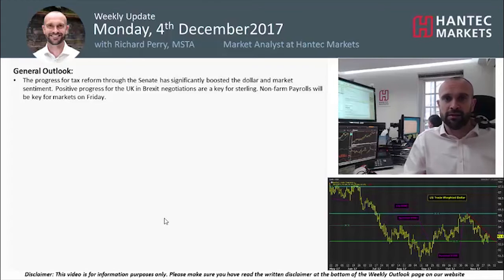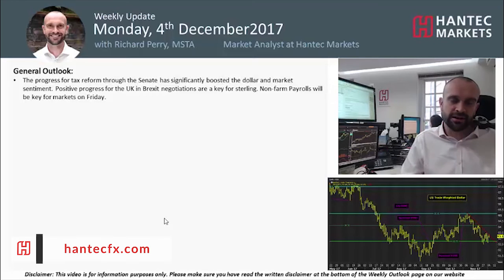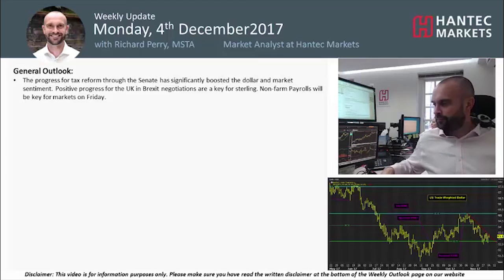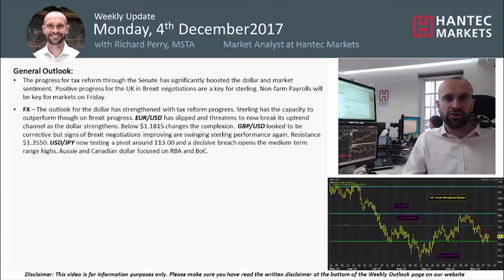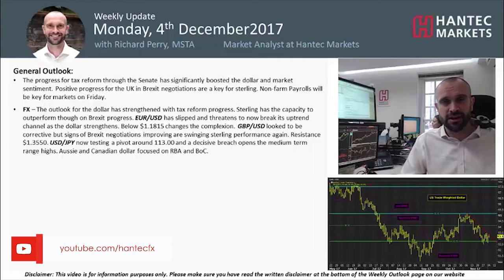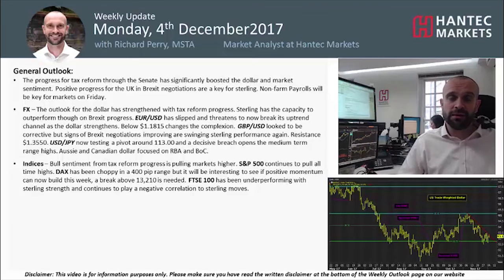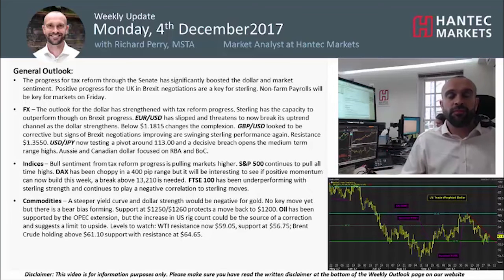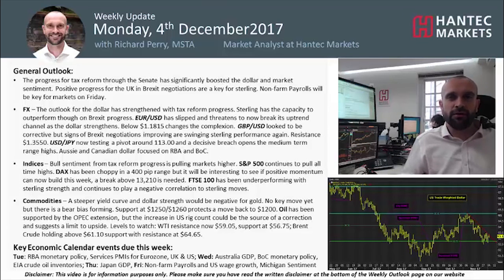Weekly Outlook - 4th December 2017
In this week's outlook Richard discusses how financial markets are reacting to the continued progress in US tax reform, along with the Brexit negotiations.